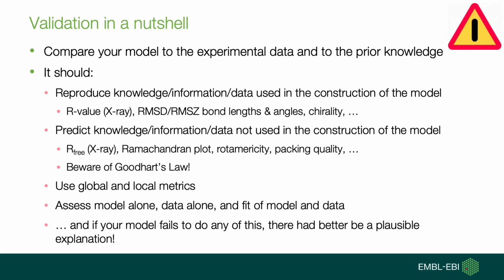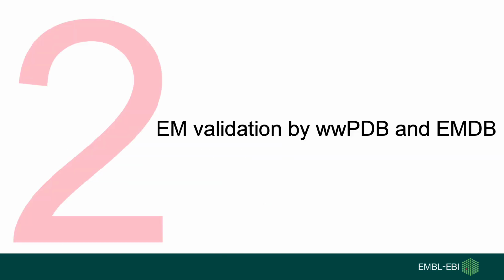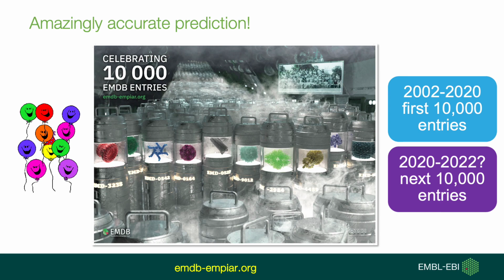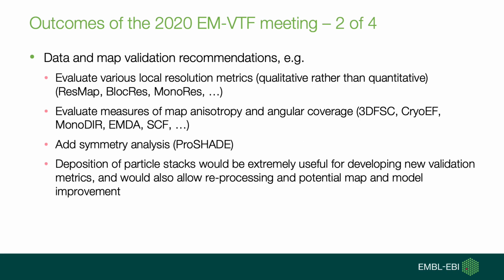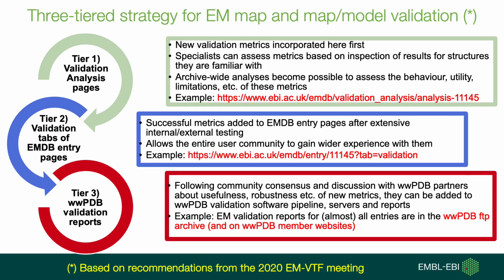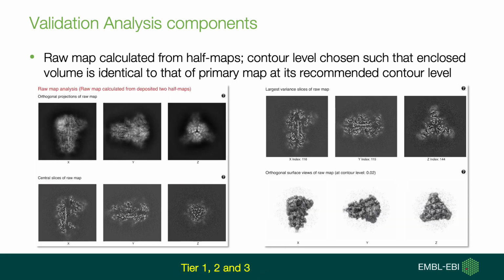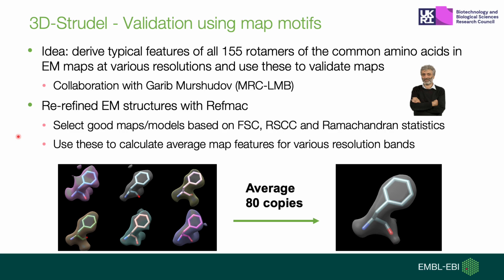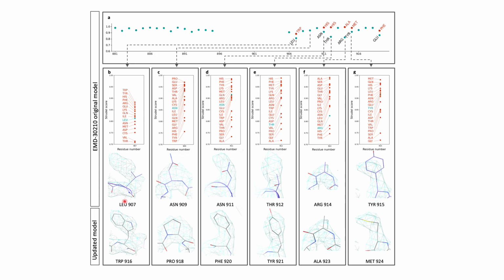Community Recommendations on Validating Cryo-EM Models and Data - 15 August 2021 - IUCr XXV Congress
Presenter: Gerard Kleywegt
Date: 15/08/2021
Session: IUCr XXV Congress, session on “Validation of cryo-EM structures and maps”

Abstract:

Structural biology, the study of the 3D structures of biological entities on scales from small molecules to cells, has had an enormous impact on our understanding of biology and biological processes in health and disease. The results of these structural studies (mainly by MX, NMR and 3DEM) have been captured in the single global archive of atomistic models of biomacromolecules and their complexes, the PDB, operated by the wwPDB consortium. In addition, since 2002 the cryo-EM community has been depositing their maps and tomograms in EMDB.

A few years before the resolution revolution, wwPDB and EMDB jointly convened an EM Validation Task Force (VTF) which met in 2010 to discuss initial recommendations (published in 2012) regarding validation of cryo-EM data and models. In the following decade, the resolution revolution happened, EMDB grew from 1,000 to 15,000 entries, an archive for raw cryo-EM data was established (EMPIAR), community challenges related to EM validation were organised, and many labs began to develop new approaches to validating EM structures. This made it clear that a second EM VTF meeting was urgently needed. This meeting took place (in person!) in January 2020. During two days several dozen experts from all over the globe discussed cryo-EM data management, deposition and validation.

A white paper summarising the discussions and recommendations of the second EM VTF meeting is currently in preparation. I will provide an overview of the major consensus recommendations emanating from the meeting and also address how wwPDB and EMDB are implementing these.